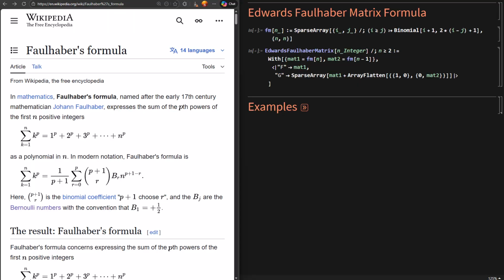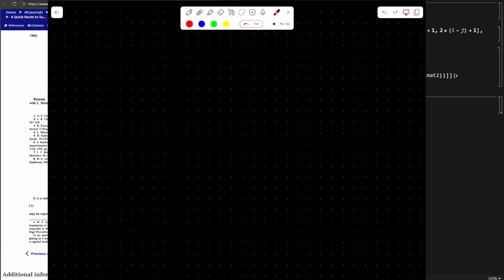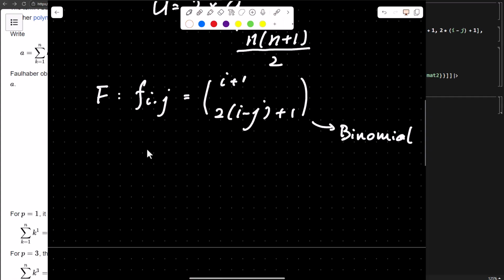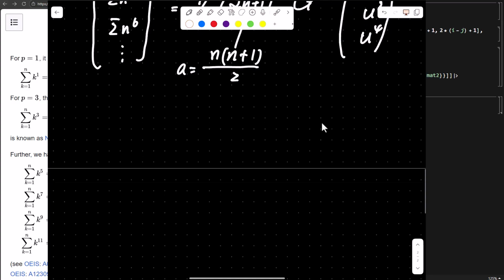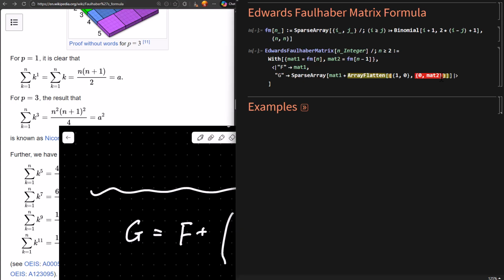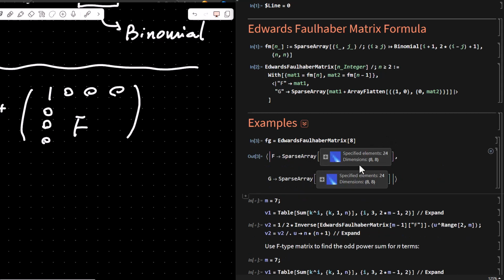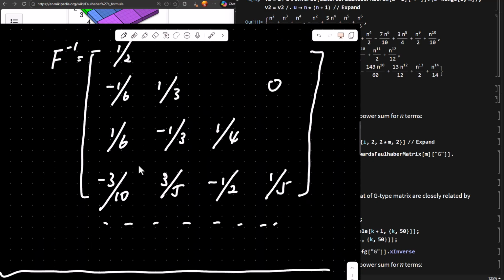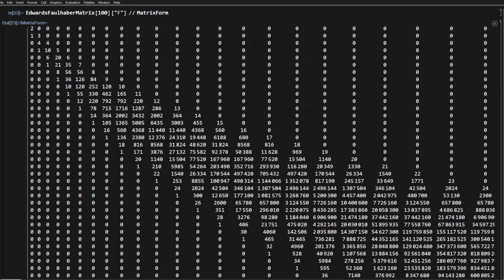Computing Power Sums with the Edwards–Faulhaber Matrix | Wolfram Language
In this episode, we compute power sums
S_p(n) = 1^p + 2^p + … + n^p
using the Edwards–Faulhaber matrix, a linear-algebraic formulation inspired by A. W. F. Edwards’ research on matrix representations of Faulhaber’s formulas.

Sums of integers and higher power sums as polynomials in n (Faulhaber polynomials).Bernoulli numbers as the underlying coefficient system encoded implicitly by the matrix. A Vandermonde-type monomial basis (n, n^2, …) transformed by a lower-triangular Edwards–Faulhaber matrix into power sums.

On the computational side, the Edwards–Faulhaber matrix is implemented in Wolfram Language using SparseArray, allowing efficient construction, fast multiplication, and scalable computation for higher powers without symbolic overhead.